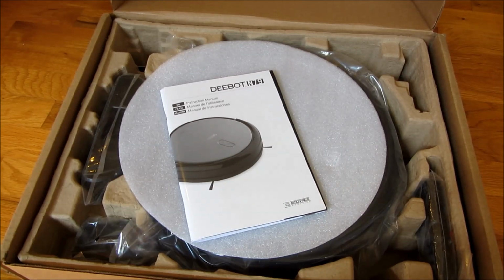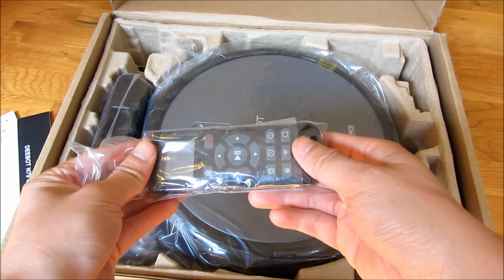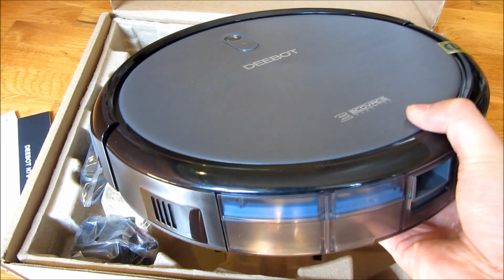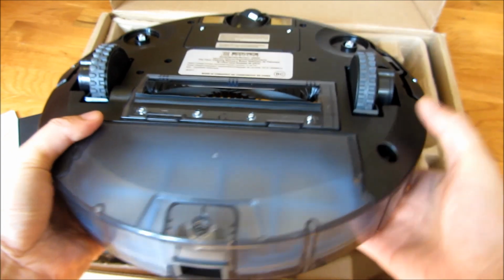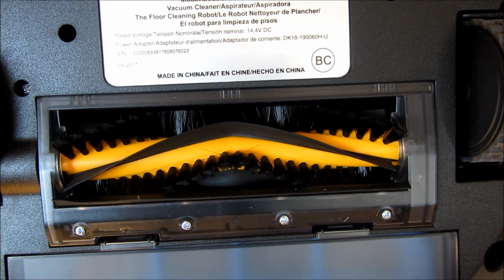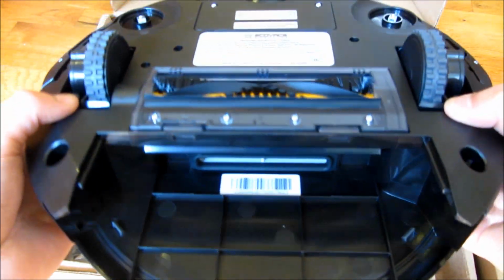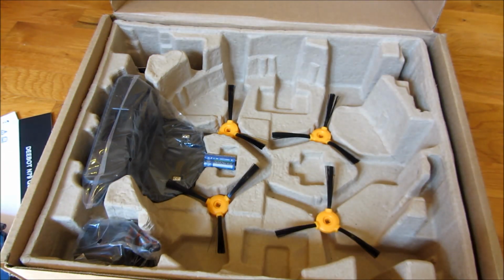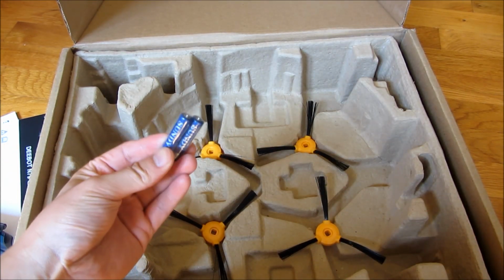$90 WiFi Robot Vacuum | DeeBot N79 EcoVacs Refurbished Unboxing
Ecovacs DEEBOT N79 Robotic Vacuum Cleaner with 3 Cleaning Modes + App Compatible, Smart Phone App available,